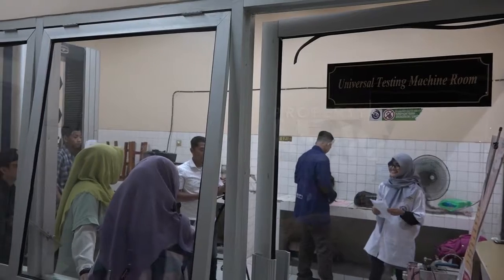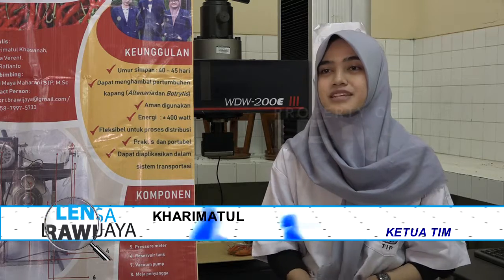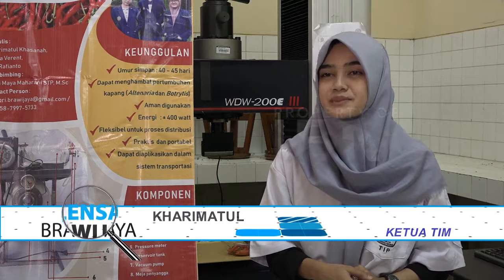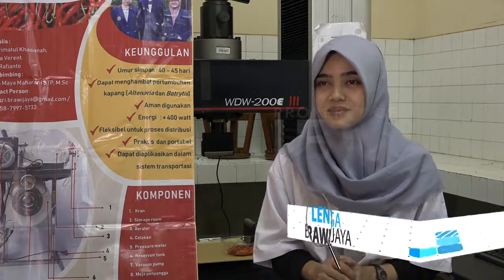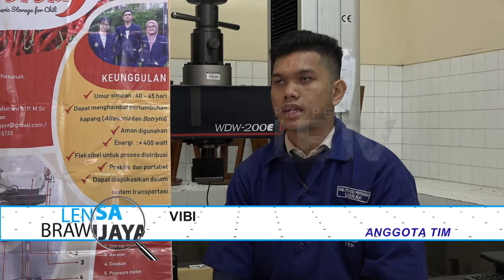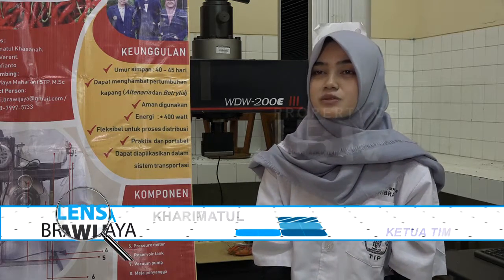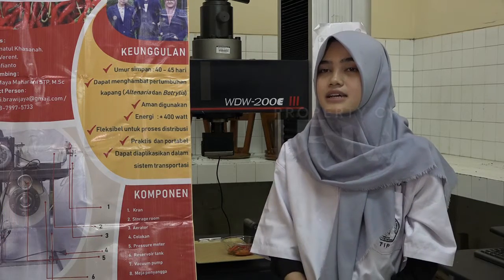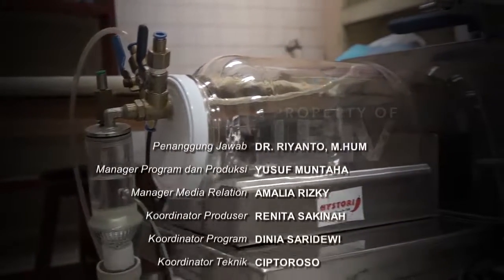HYSTORI - Lensa Brawijaya